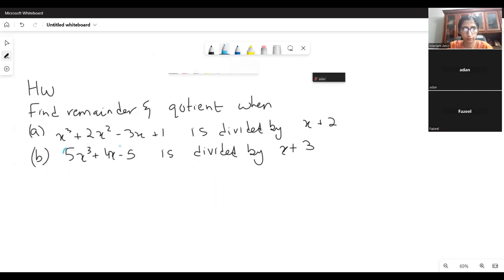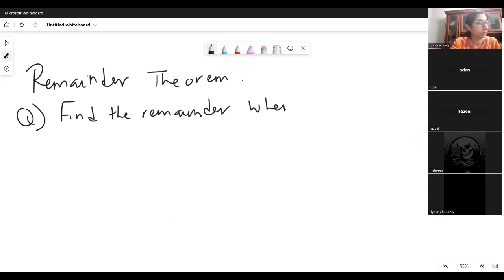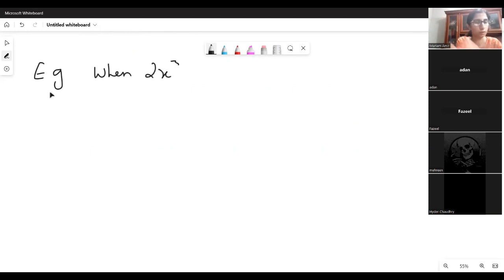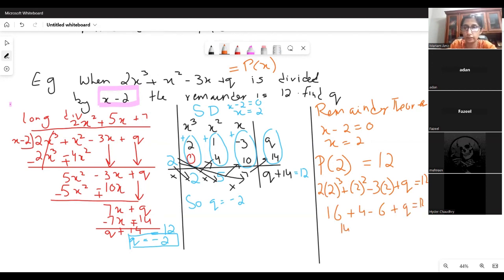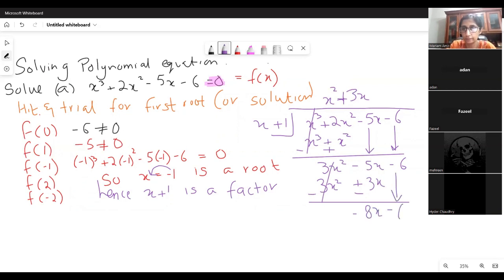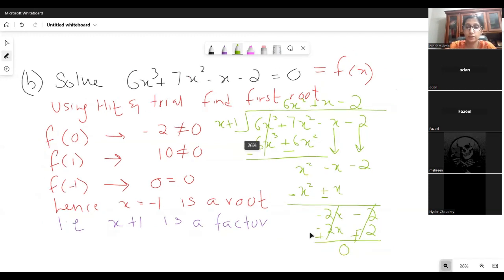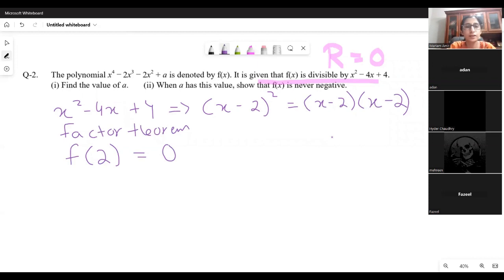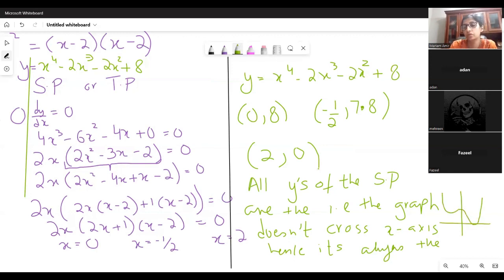Polynomials (Lesson 2) A Levels Math 9709 [Worksheet in description]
Synthetic division , solving polynomial equations and Q1 and Q2 of worksheet